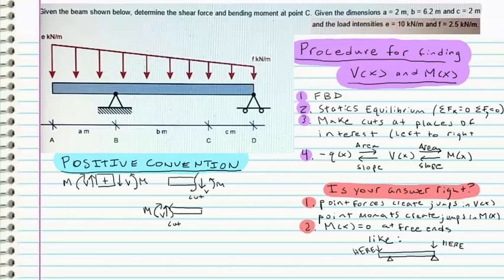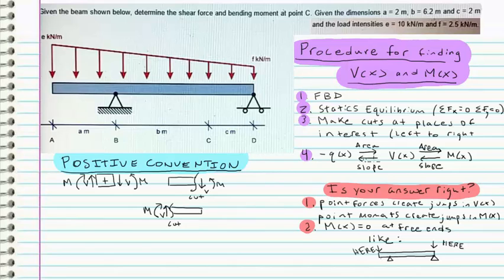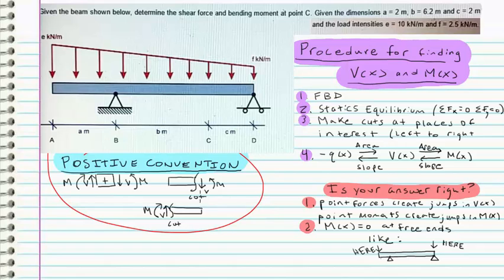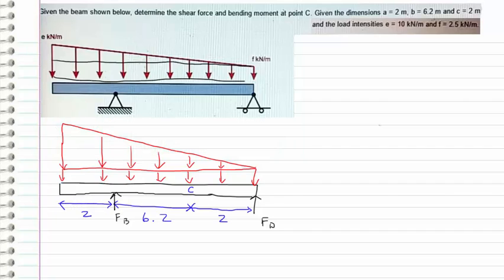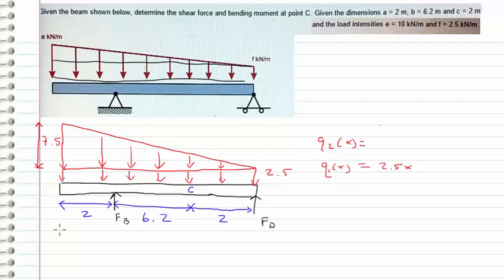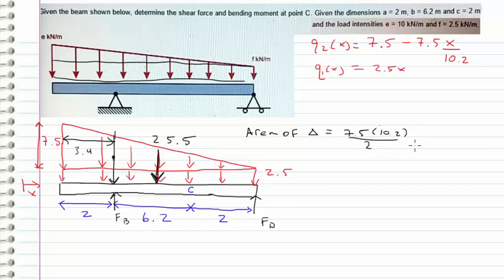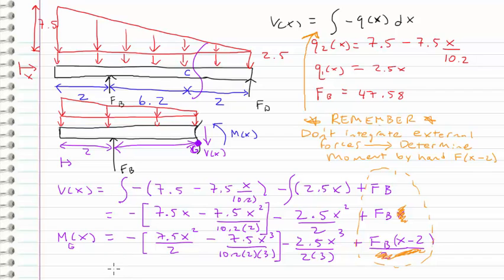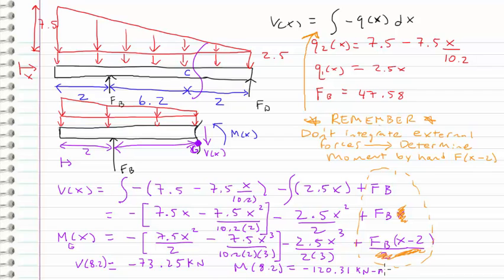Statics - Bending moment and shear diagram EXAMPLE (Request)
How to construct bending moment and shear diagrams for a distrubuted load.